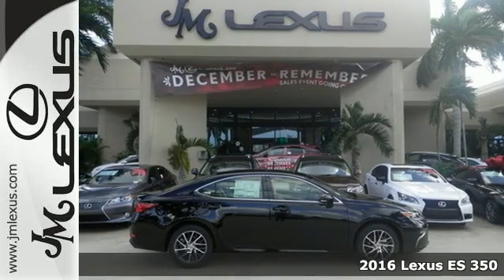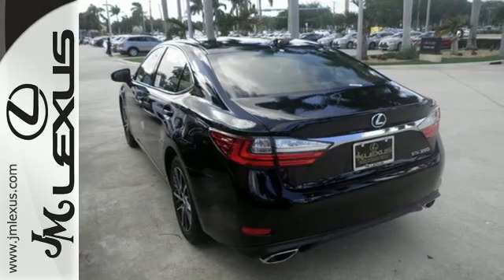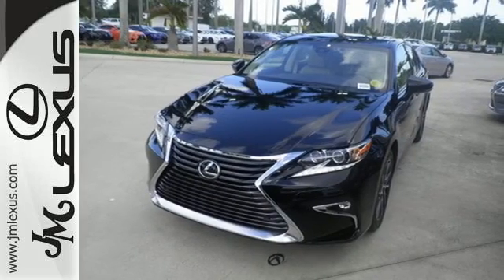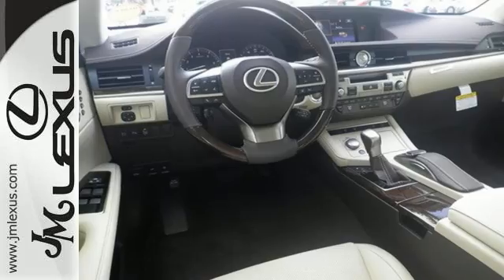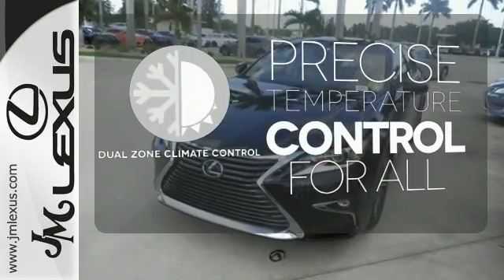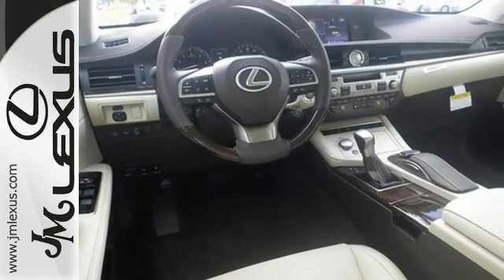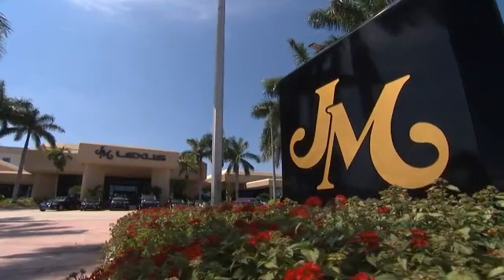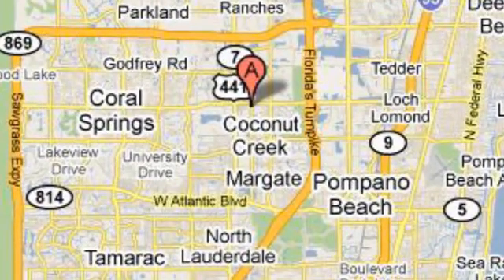New 2016 Lexus ES 350 Margate FL Fort Lauderdale, FL #602388 - SOLD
Year: 2016
Make: Lexus
Model: ES 350
Trim: 4DR SDN
Engine: 3.5L V6
Transmission: Automatic 6-Speed
Color: Obsidian
Interior: Parchment Perforated Leather with Espresso Bird's
Stock #: 602388
VIN: JTHBK1GG2G2230485
You are currently viewing a new 2016 Lexus ES 350 with JM Lexus the #1 Volume Lexus Dealer since 1992! Thank you for your interest. We look forward to working with you. Stock #: 602388 Exterior: Obsidian Interior: Parchment Perforated Leather with Espresso Bird's Trim: 4DR SDN JM Lexus 5350 West Sample Rd Margate FL 33073

Address:
5350 W Sample Rd